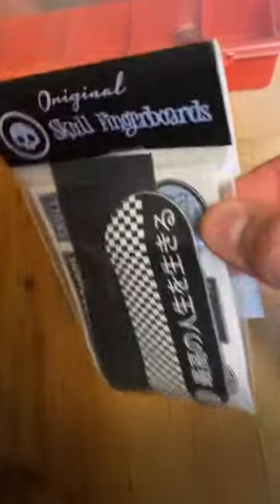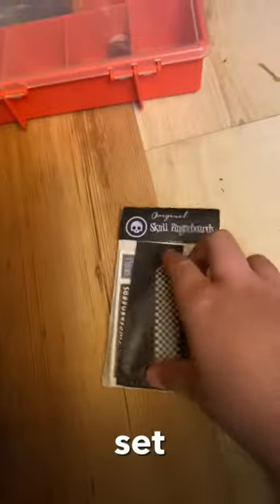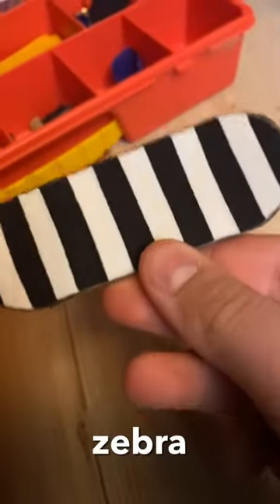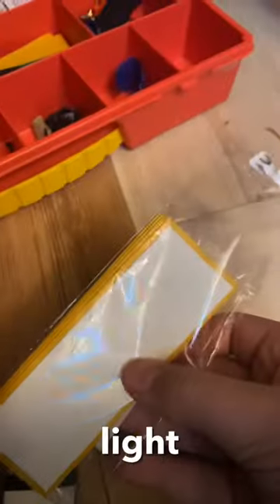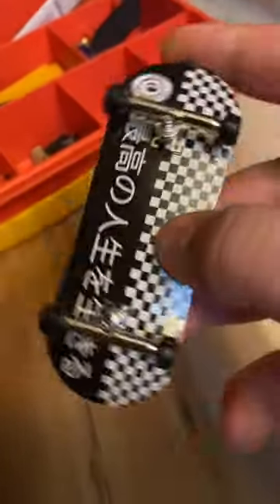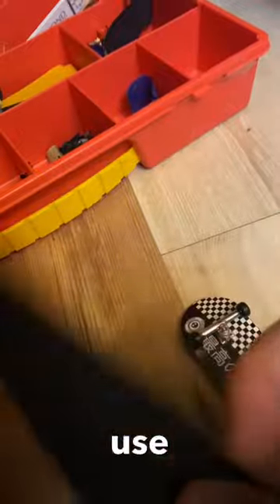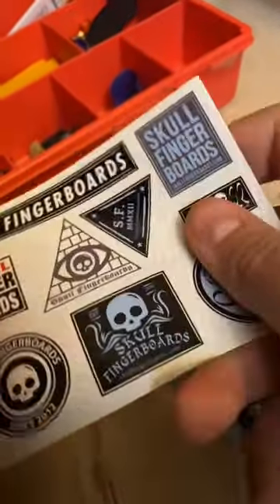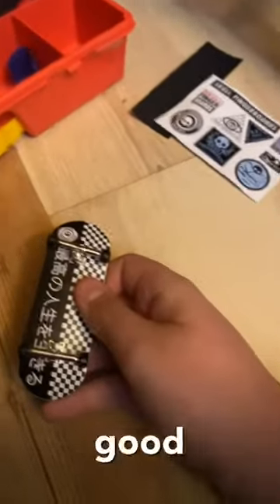New skull fingerboards set up